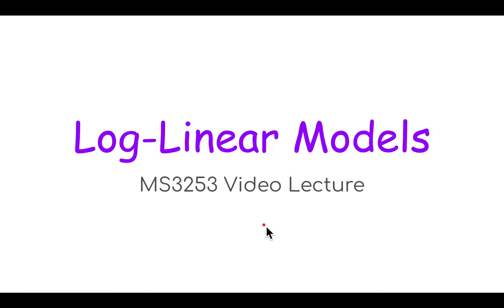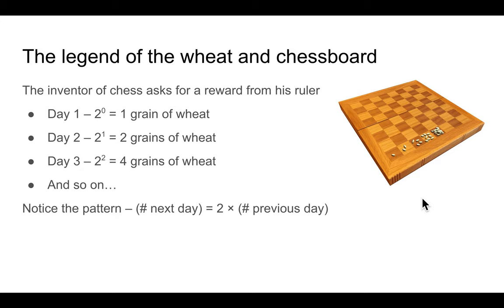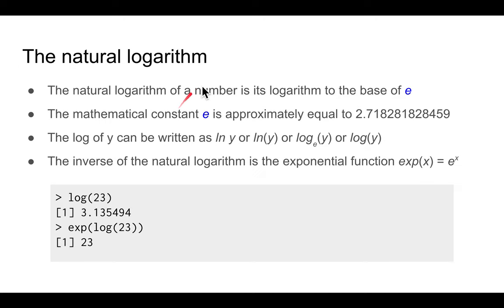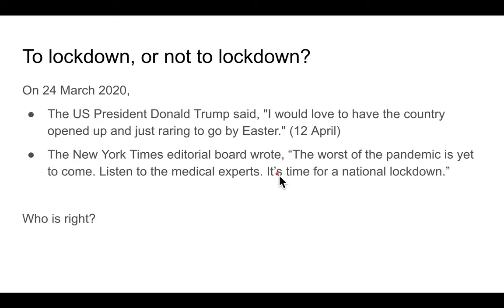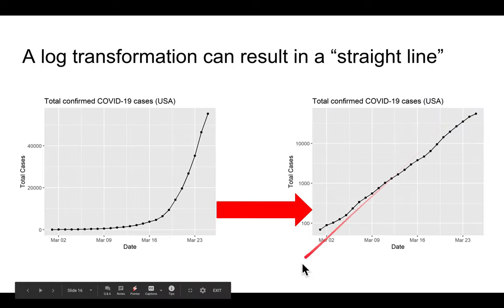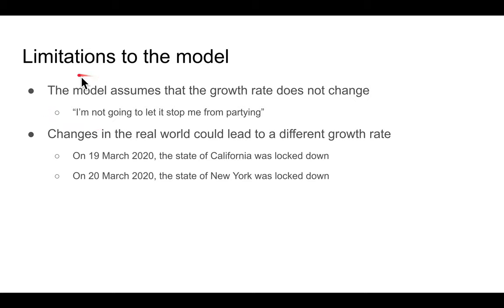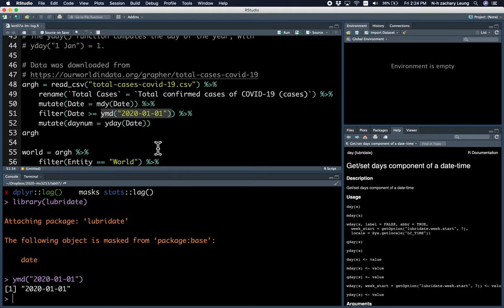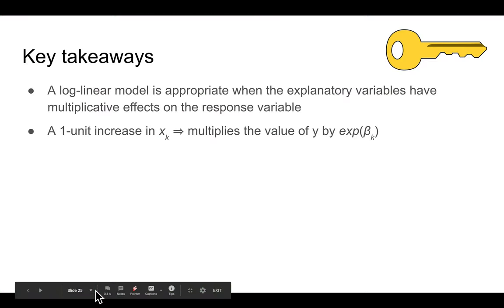MS3253 Lecture 7A – Log-Linear Models